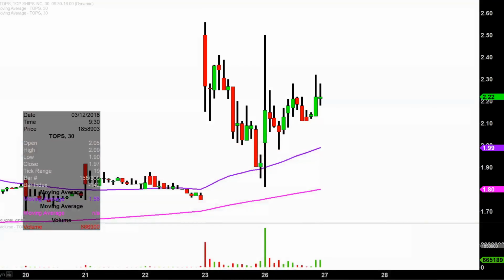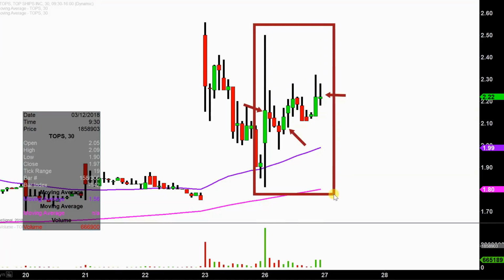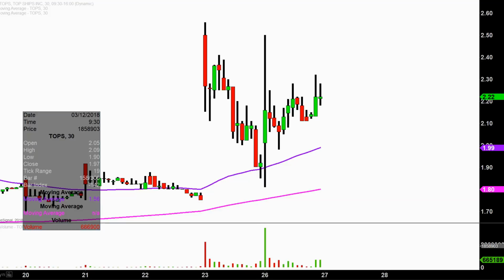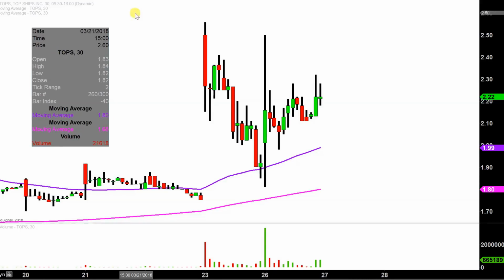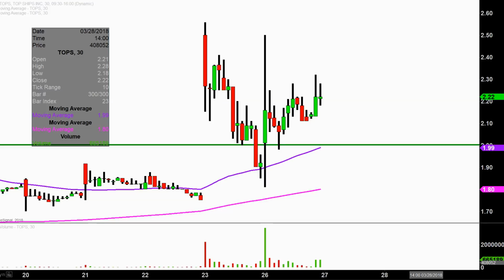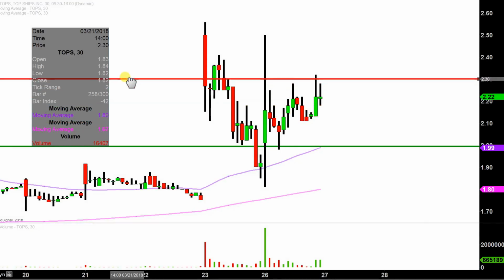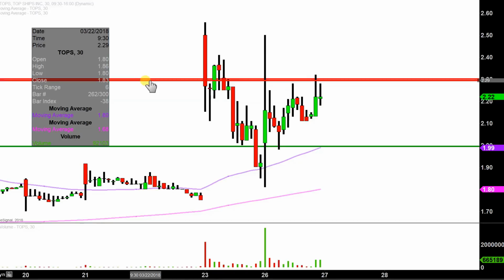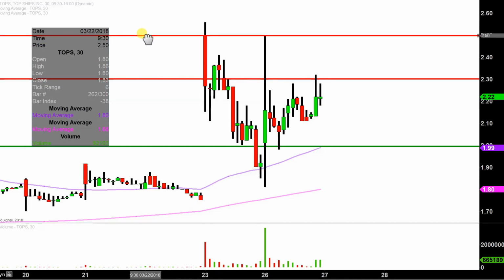Top Ships Inc. - TOPS Stock Chart Technical Analysis for 03-26-18